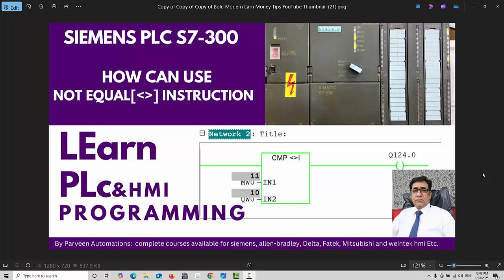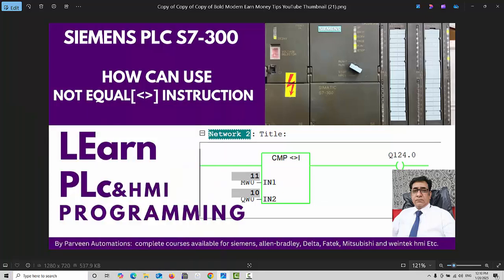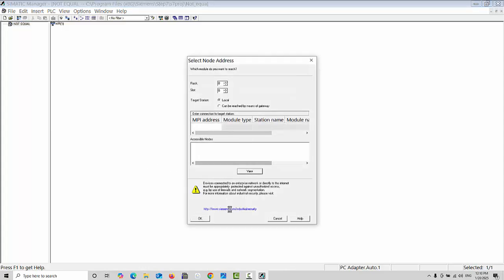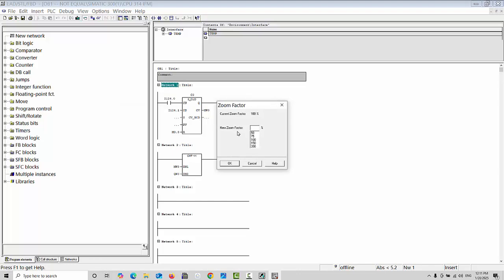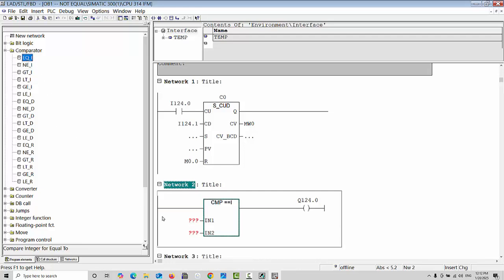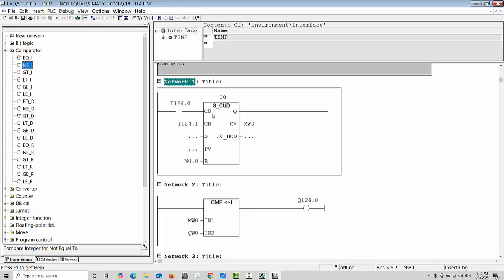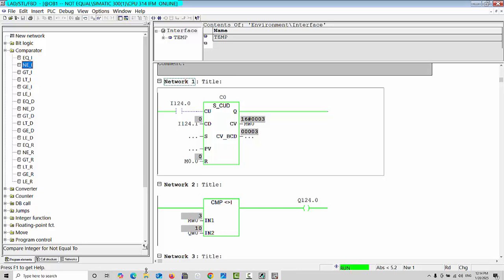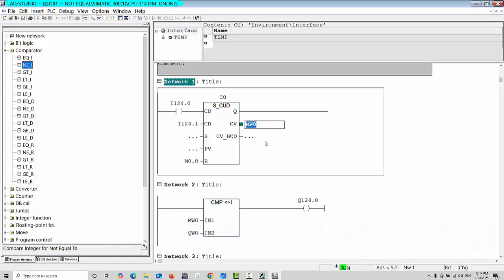Siemens S7-300 PLC: How to Use the Not Equal Instruction (Step-by-Step Guide)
Welcome to Parveen Automations! In this comprehensive guide, we explore the Not Equal instruction within Siemens S7-300 PLC programming. Understanding comparison logic is crucial for building robust automation systems, and this video breaks down exactly how to configure and apply the Not Equal block in your industrial projects. Whether you are an automation engineering student or an experienced technician looking to refine your PLC logic skills, this tutorial provides clear, practical examples of how to implement this instruction effectively. We cover basic functionality, proper addressing, and real-world industrial scenarios where comparison logic ensures safe and accurate machine operations. Join our global community of engineers and elevate your automation expertise today.

Copyright & Fair Use Disclaimer: This educational video on 'Siemens S7-300 PLC: How to Use the Not Equal Instruction (Step-by-Step Guide)' may contain background music from the YouTube Official Audio Library and small still images.